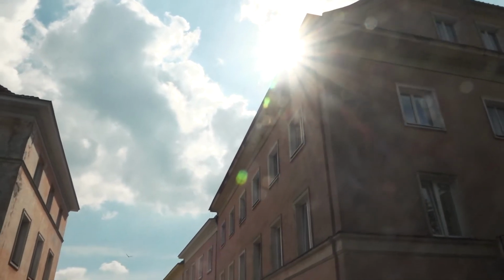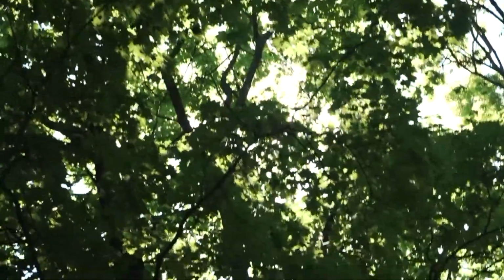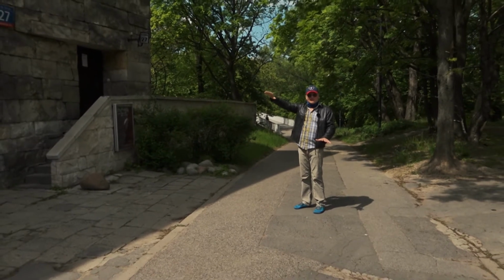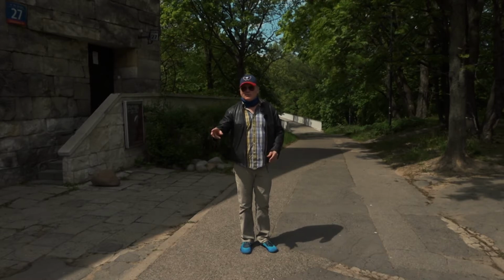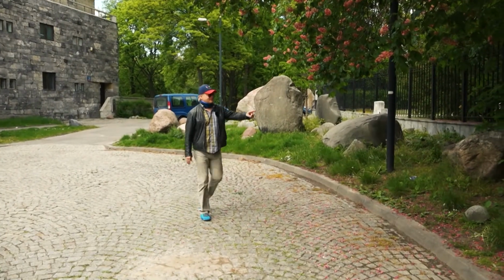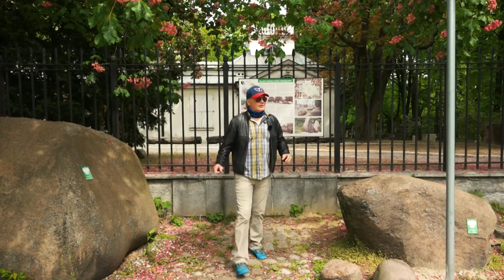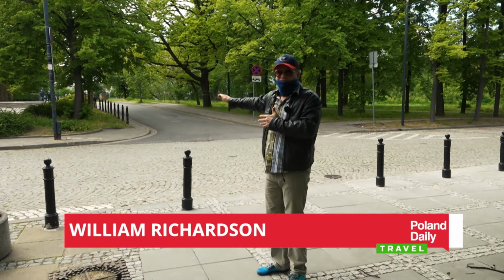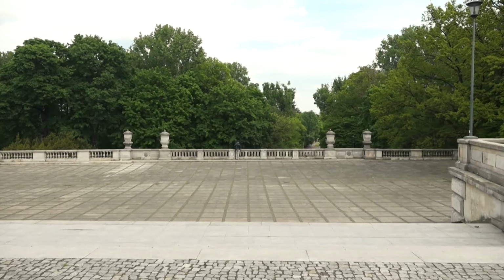Travel: Secret Warsaw. Walking from Powisle to the Sejm!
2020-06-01 POLAND DAILY TRAVEL S2 E 455